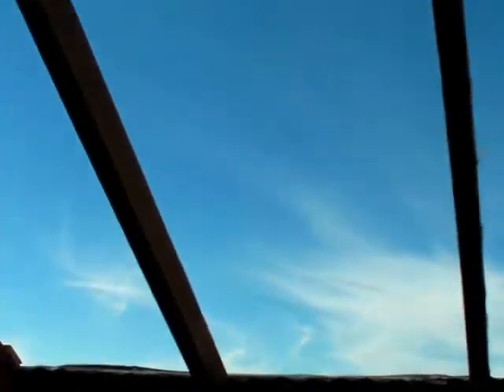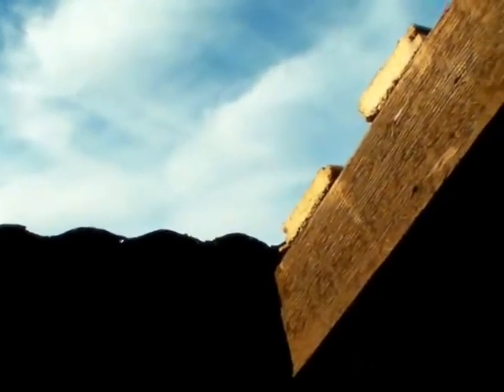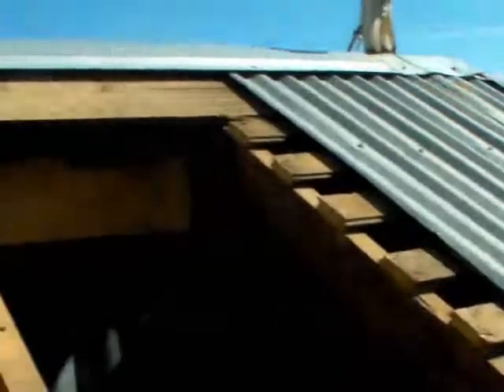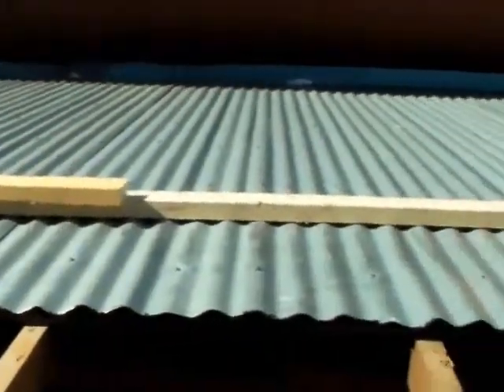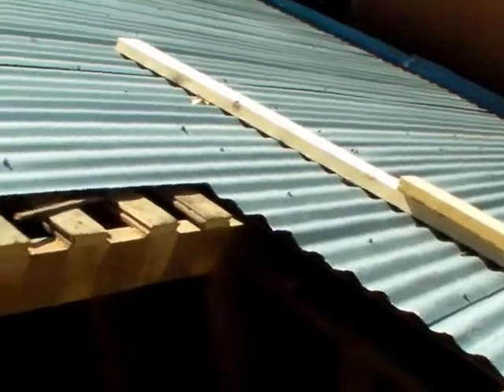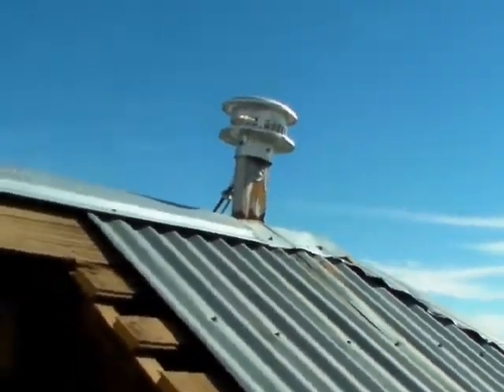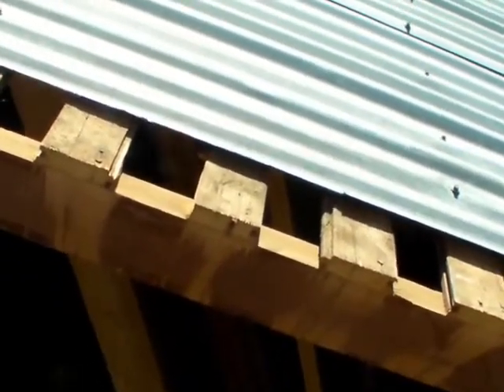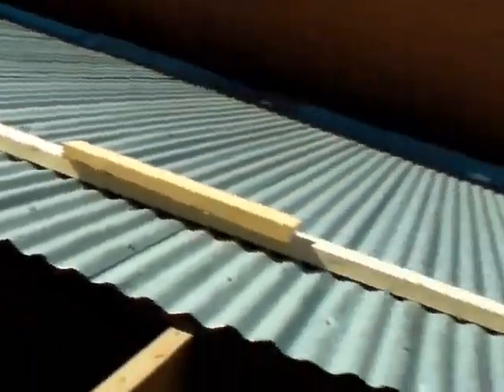day 1 attic windows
Installing roof windows